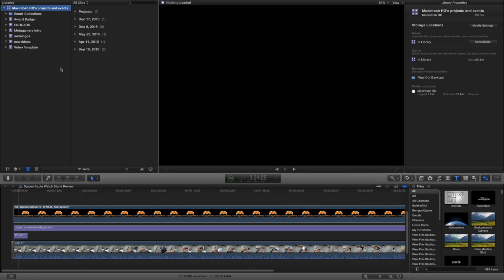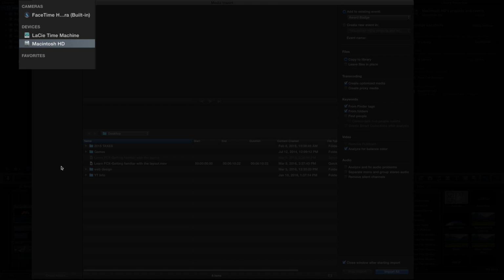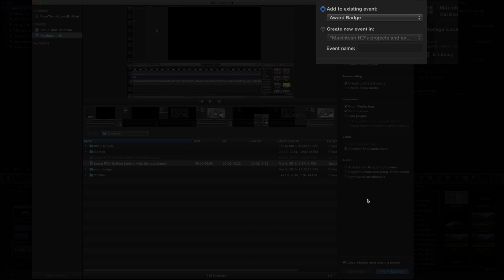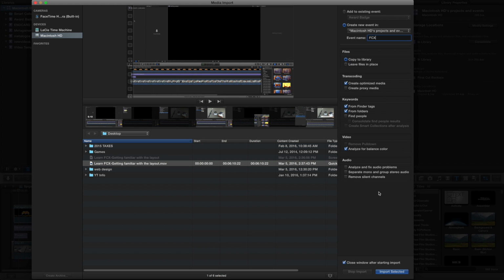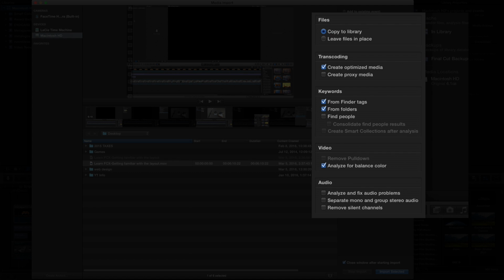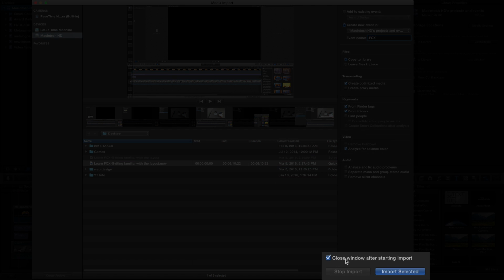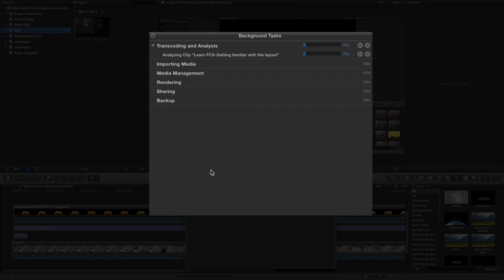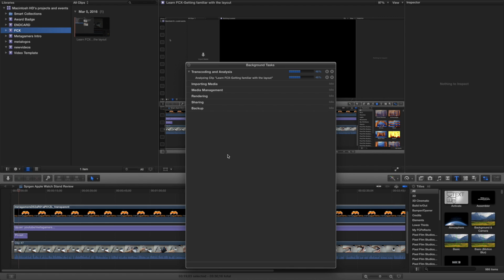Learn Final Cut Pro X-Import & Create an Event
As part of the Metagamers Final Cut Pro X playlist series: Learn how to Import and Create an Event.